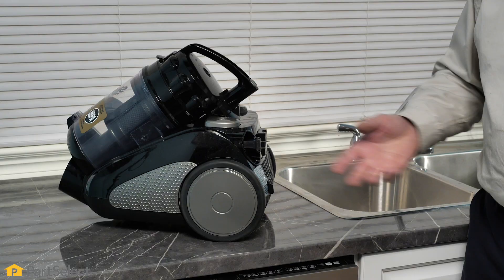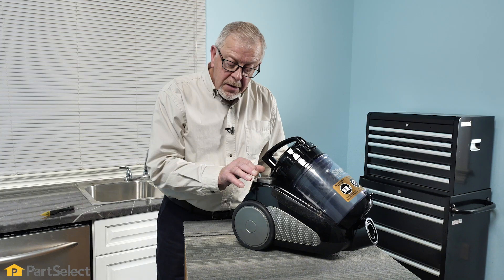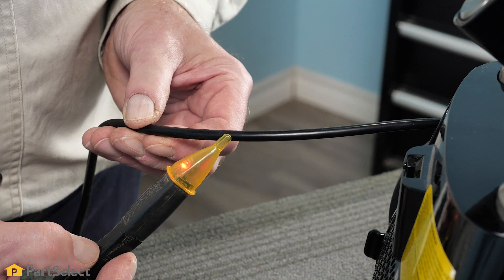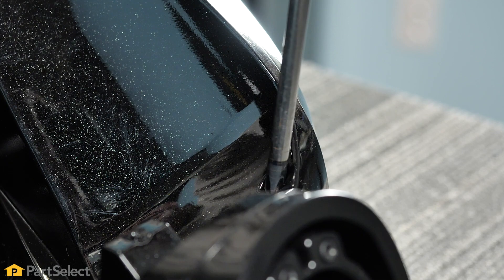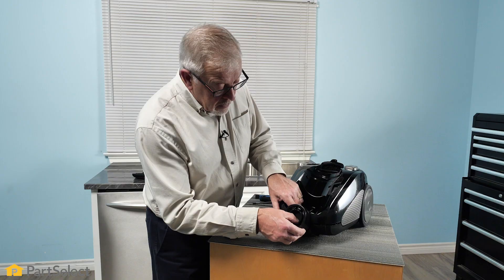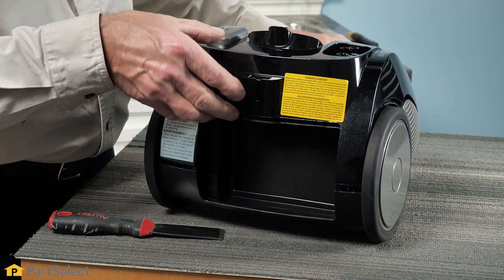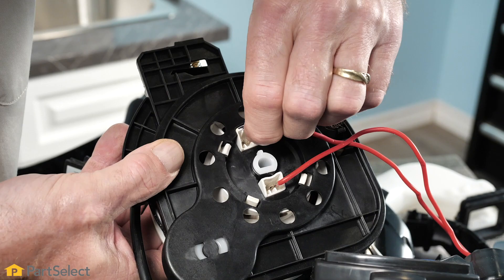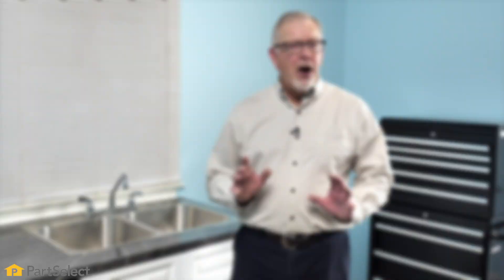Troubleshooting a Broken Vacuum Cleaner | PartSelect.com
Your vacuum is one of the handiest tools at your disposal when it comes to cleaning up your house. But if it's not working the way its supposed to, it can also be a headache.

There are a number of issues that can affect your vacuum's performance: from strange sounds, to loss of suction, to a vacuum that won't even start! In this video we'll help you troubleshoot your vacuum's issues, and help you get it back running again!

For more help diagnosing your Appliance problems, or to find an instructional video that is specific to your model, visit our